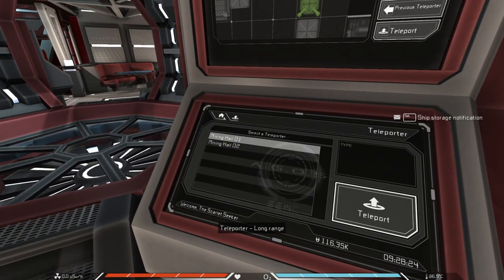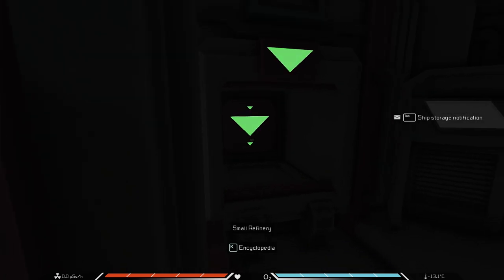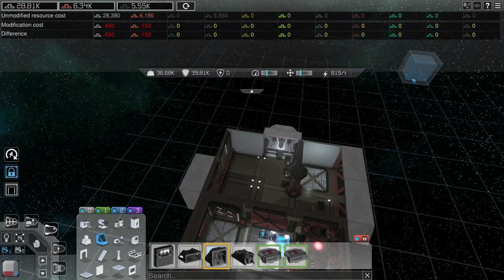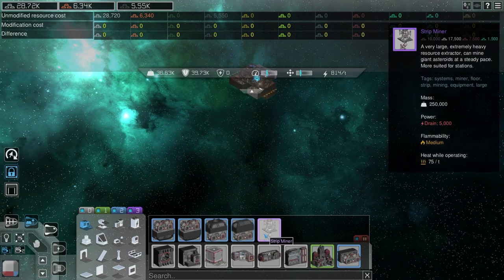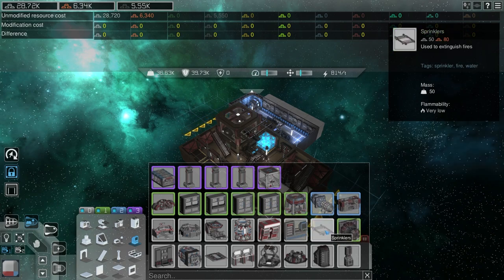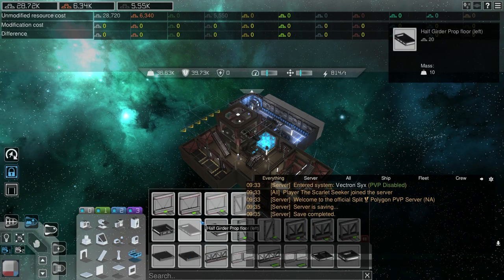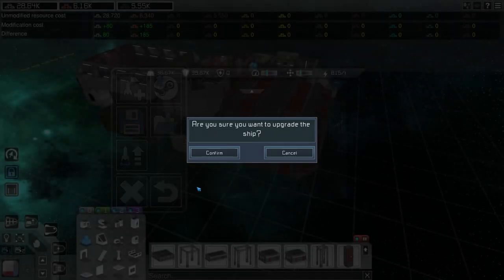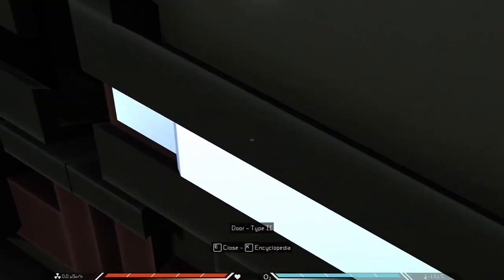Interstellar Rift Gameplay Overview | BOB THE BUILDER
Interstellar Rift is the new game we are looking at today with an Overview/Review of what it is and how its gameplay plays. First we will review the need to know basics of Interstellar Rift before jumping into deeper gameplay impressions. Interstellar Rift is an open world starship simulator with an emphasis on ship construction and multi-player interaction. Survive in a hostile galaxy with your own custom designed and constructed starship. Invite other players to join your crew or fight them across the galaxy!